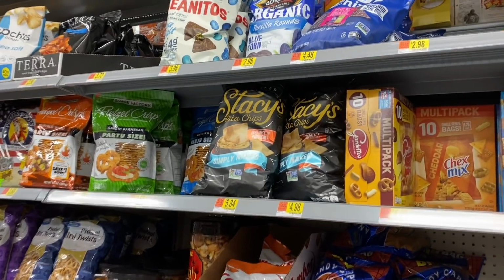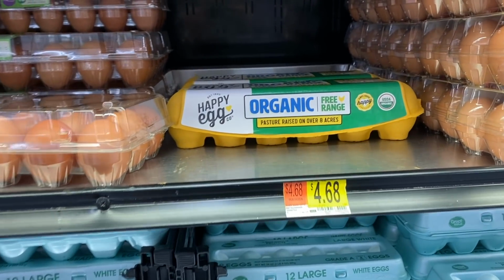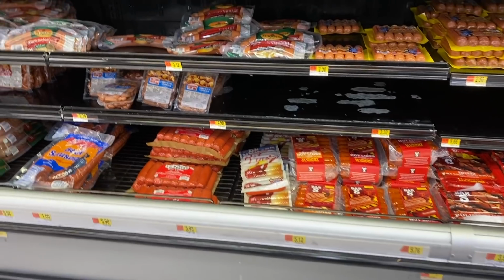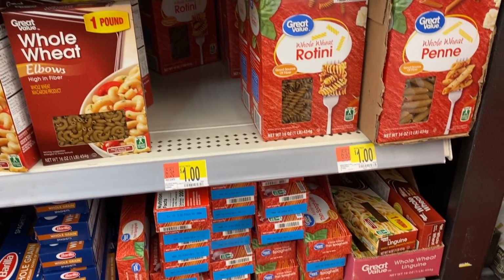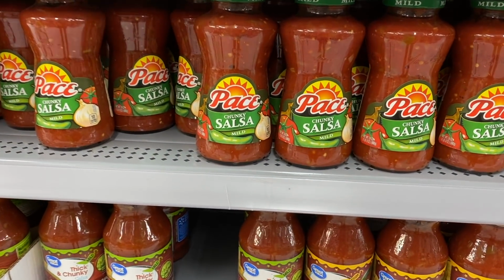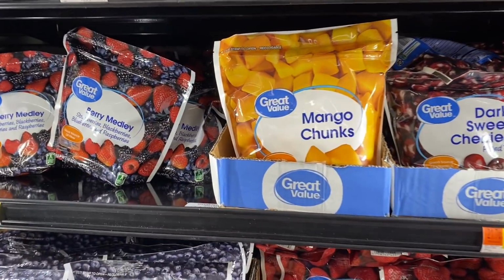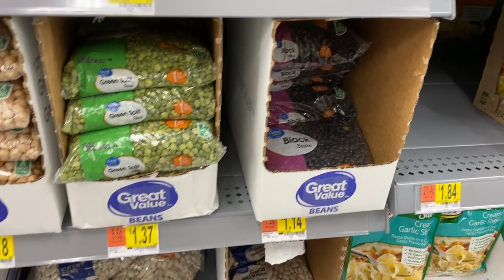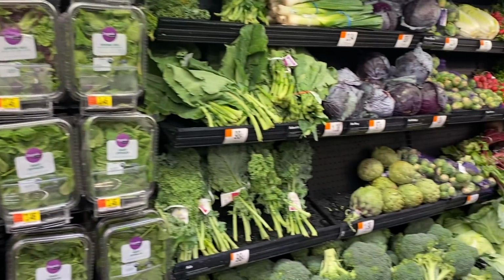WW WALMART FAVS // WHAT I BUY AT WALMART ON WEIGHT WATCHERS // WW PURPLE PLAN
Just a few of my favorite/repeat purchases at Walmart that help me stay on track working the WW Purple program!  Several of these are also friendly on the blue and green programs!